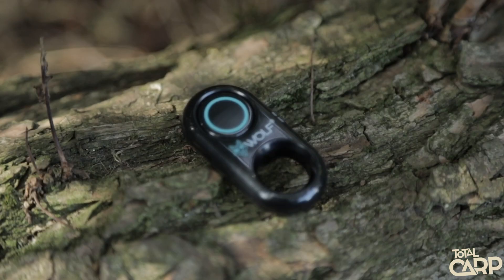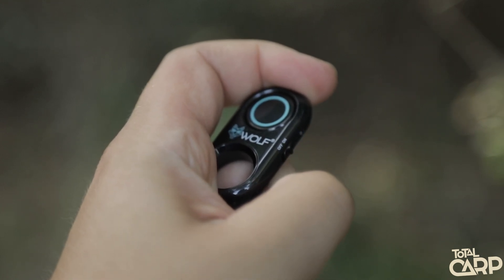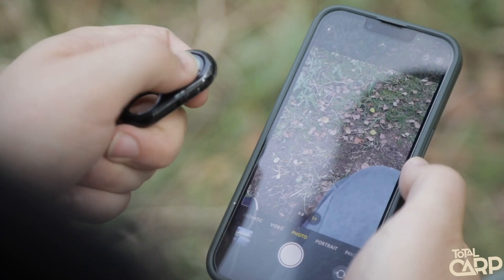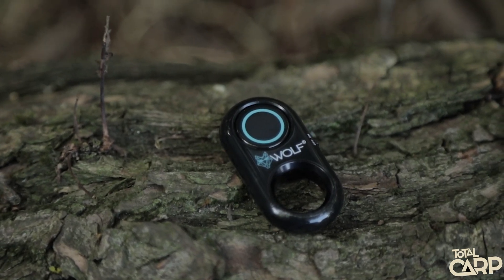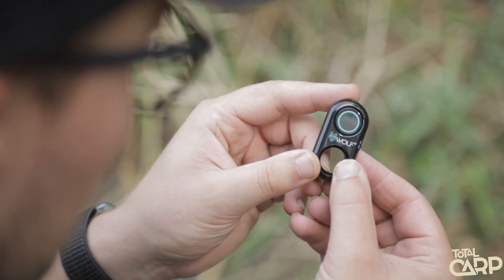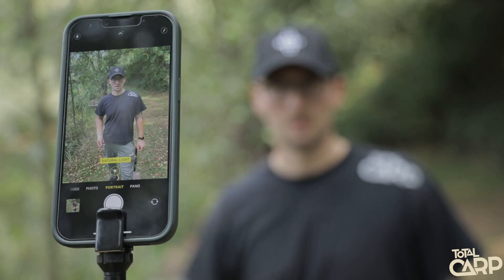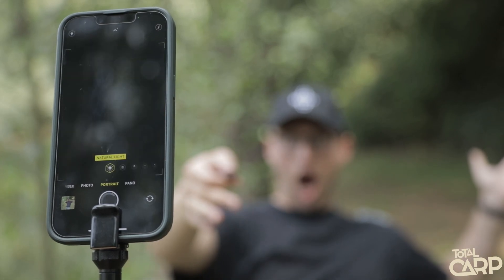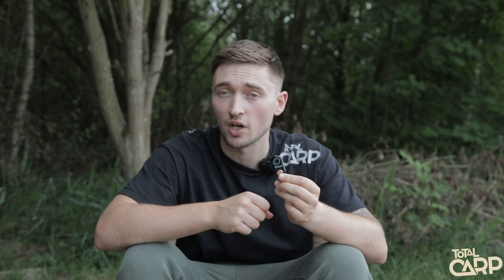Self take photography made easier!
In this video we take a look at the Snaps Bluetooth remote shutter from wolf!